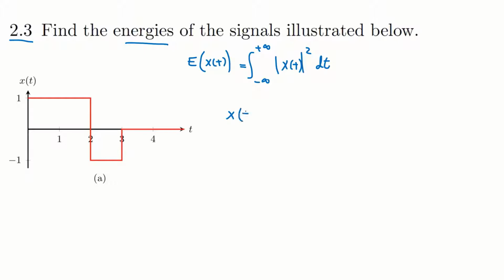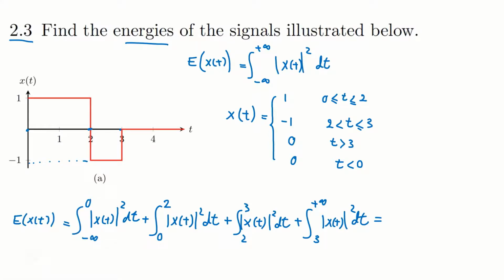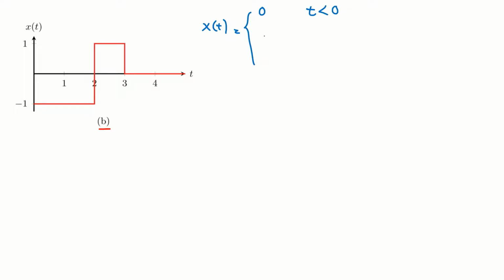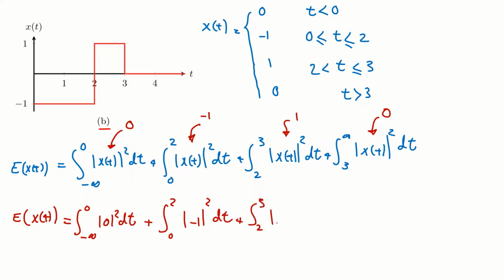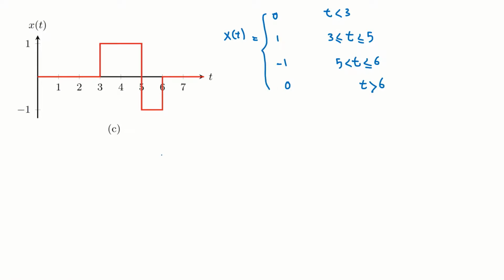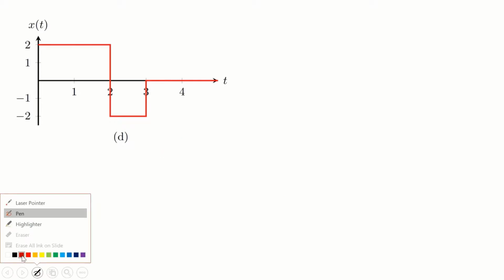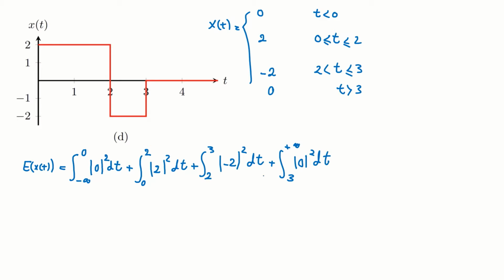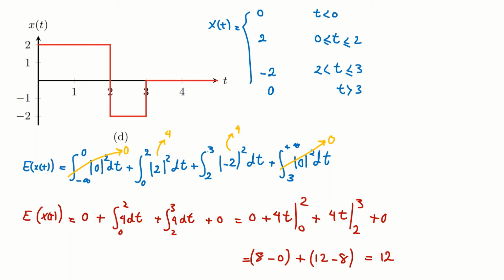#2.3 Calculate the energy of a signal.